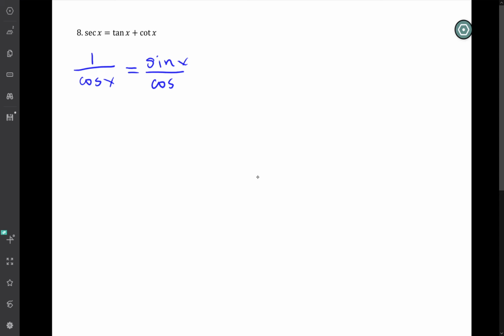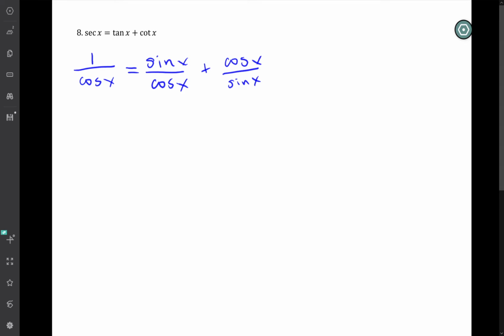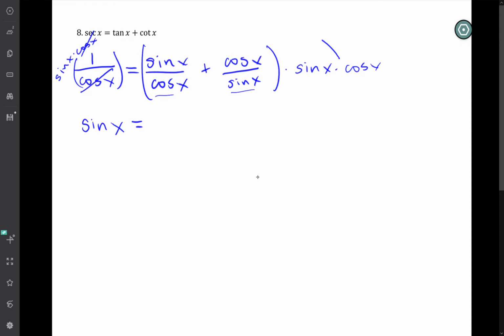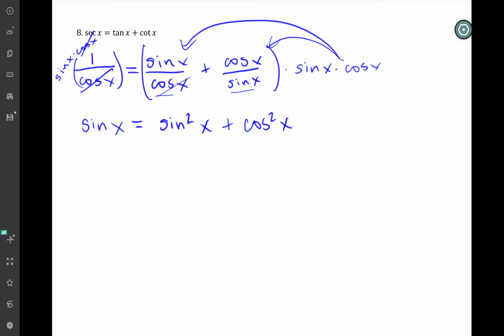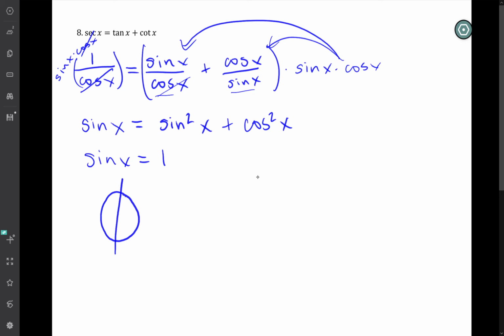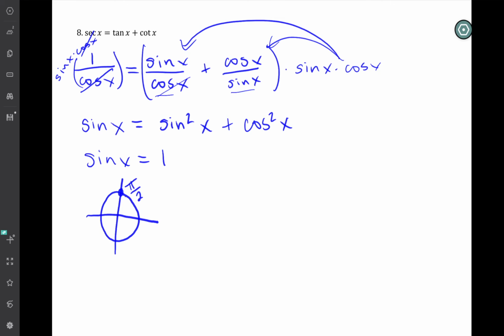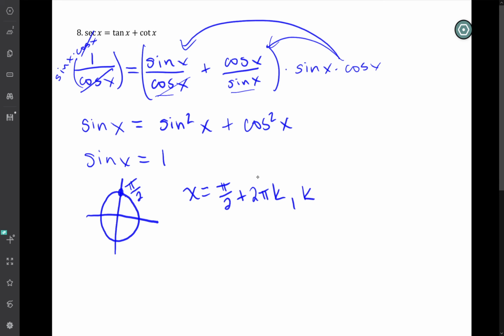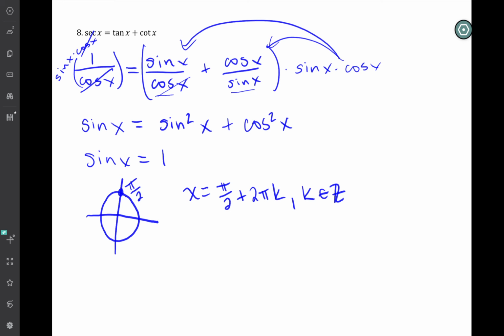M142 3.2.8 solution